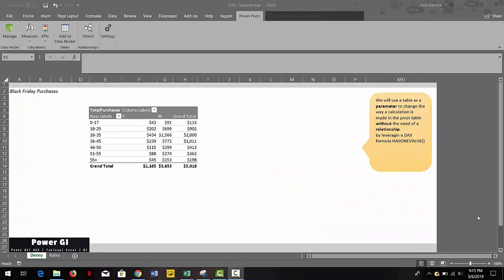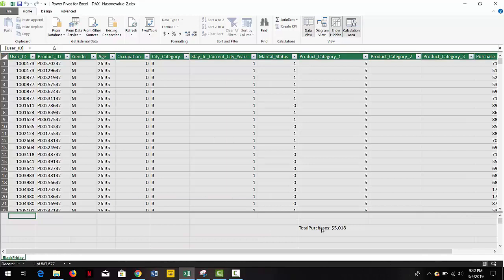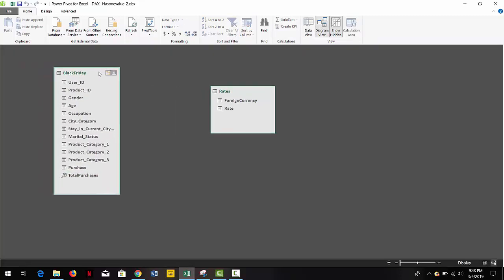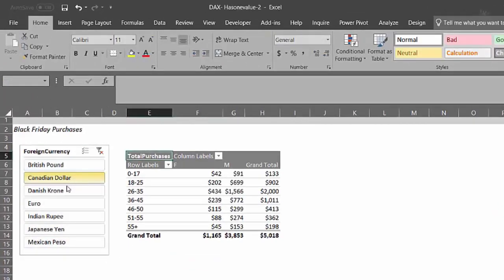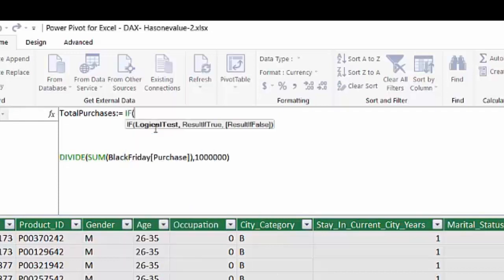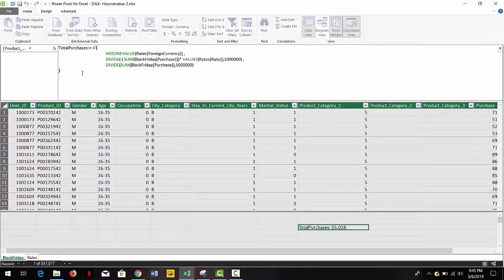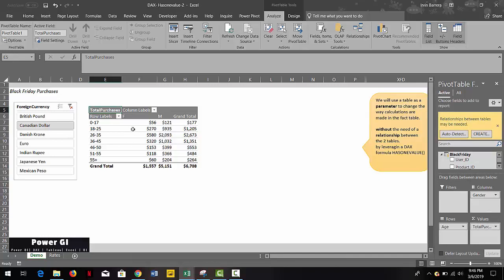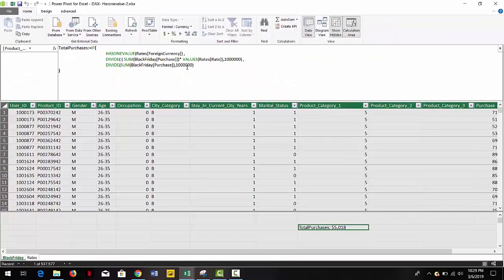How to create Parameter tables with DAX: HASONEVALUE()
Use a DAX expression to allow the user to further interact with your data, change the way calculations are made by using a separate table as a parameter.

As example we used a purchases report and a slicer to allow the user to change the amounts in the pivot table to the currency they want to see it.
This table can be maintained by the user and does not need to have a relationship with the purchase table.

(Parameter tables with DAX: HASONEVALUE())